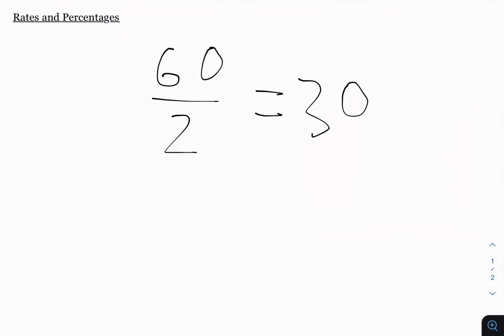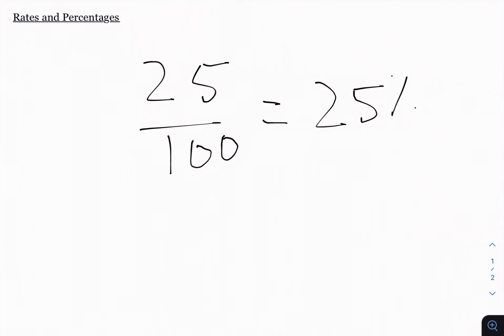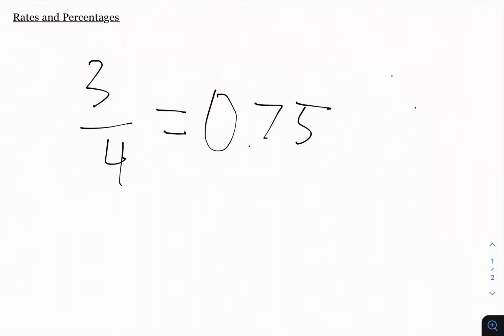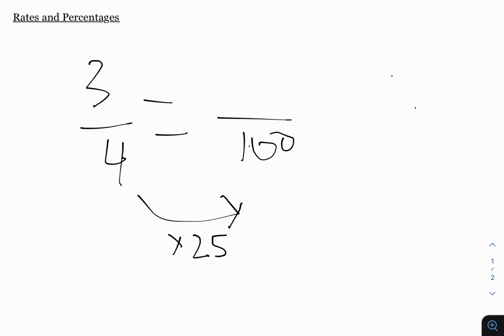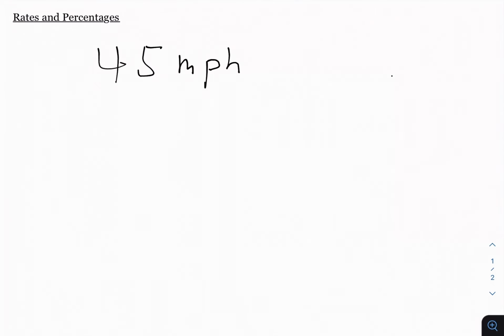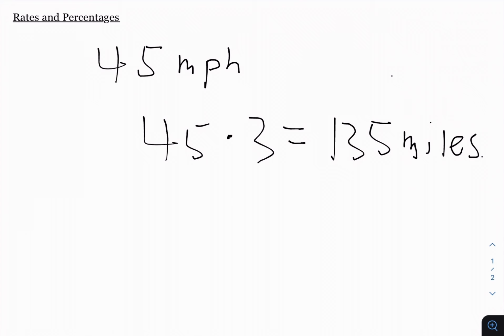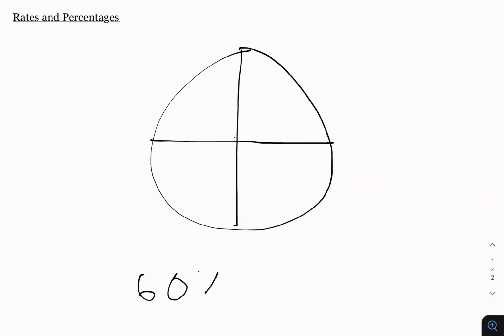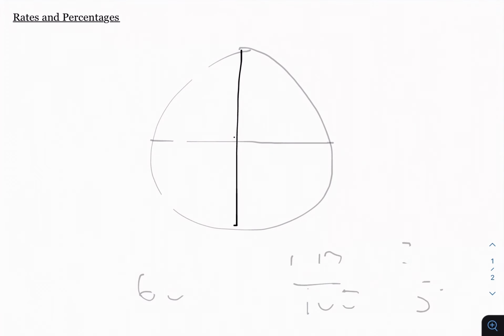Rates and Percentages